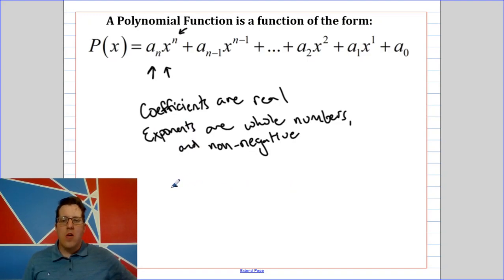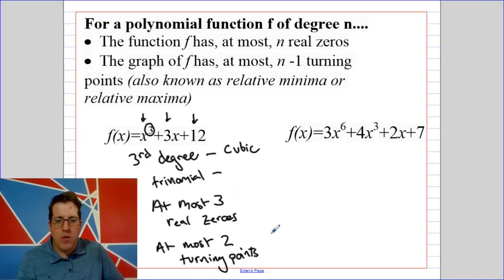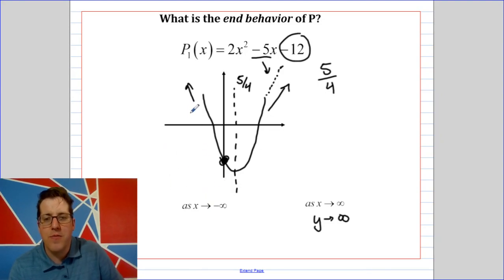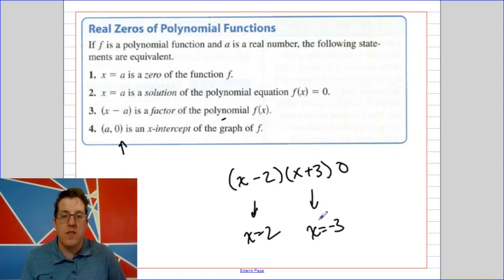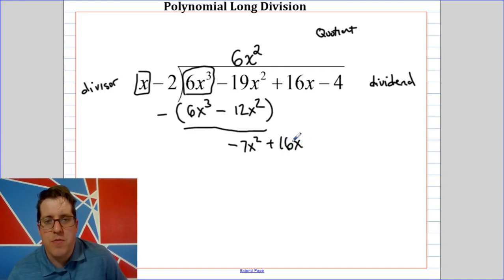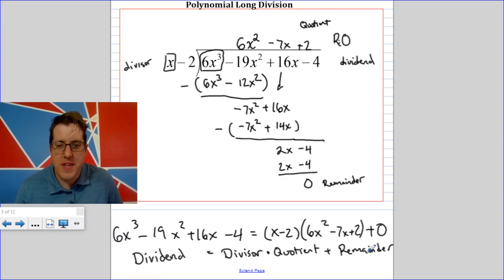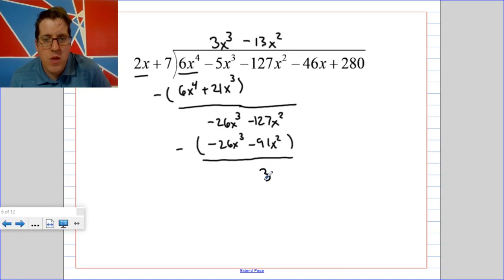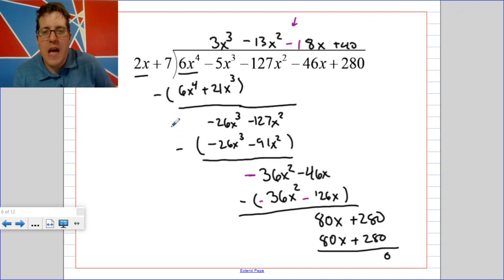Algebra 2 - Polynomials and Long Division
A non-quick video where I talk about Polynomials and (a personal favorite) Polynomial Long Division.

I made a mistake, but hey, I caught it!